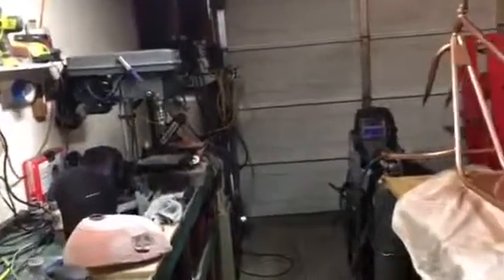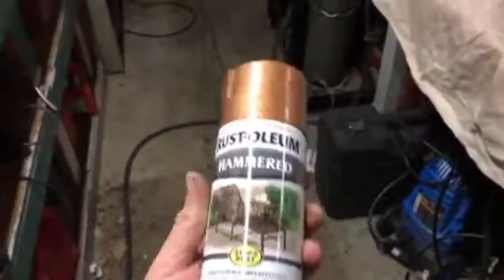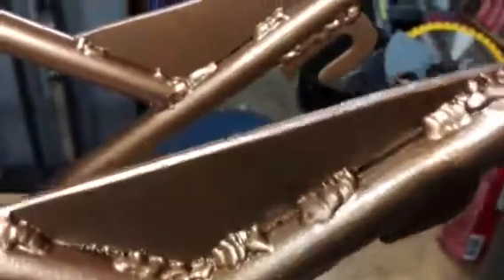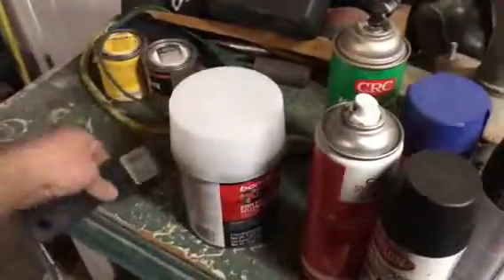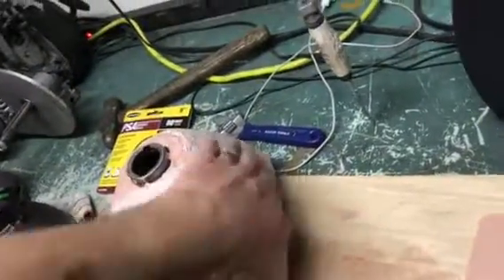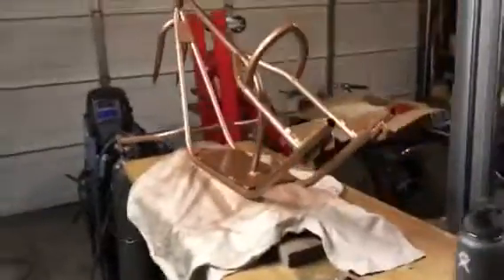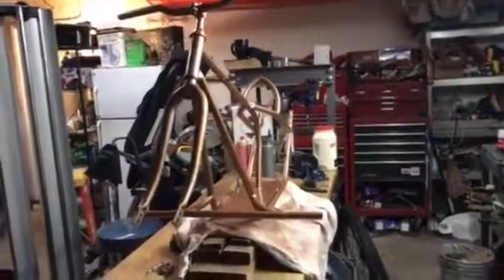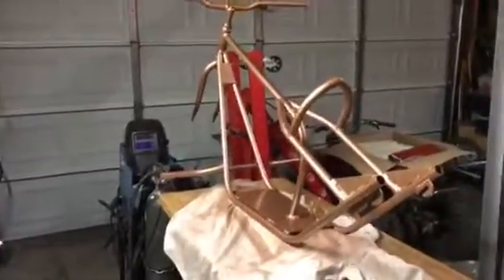Mini bike build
Painted and body work on the tank